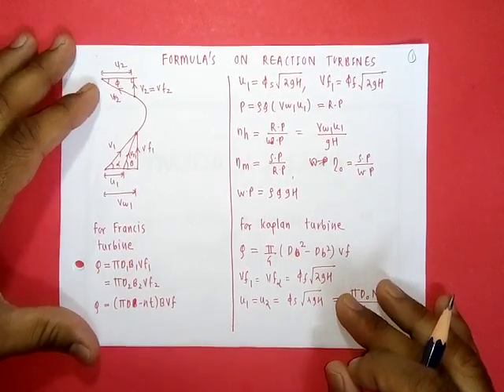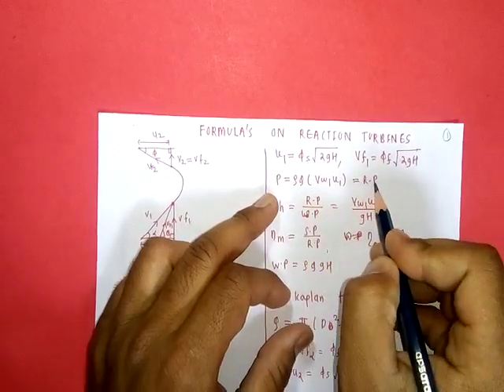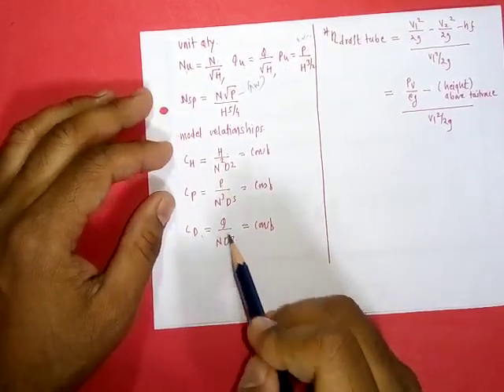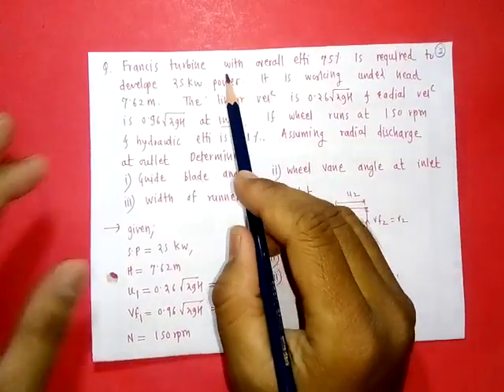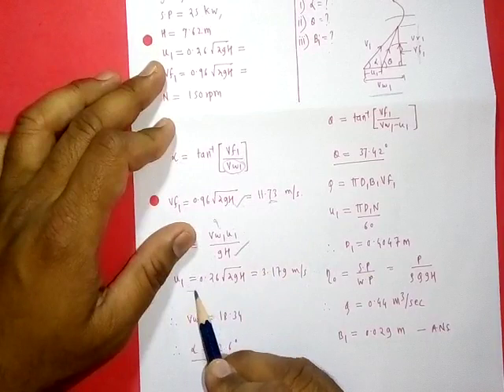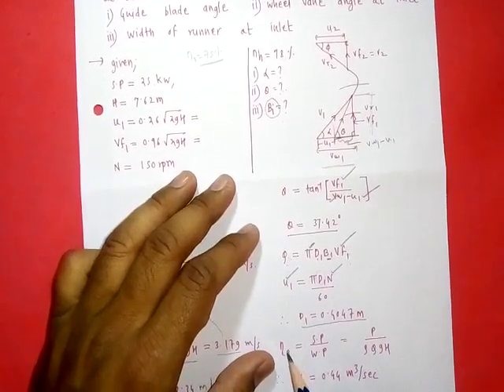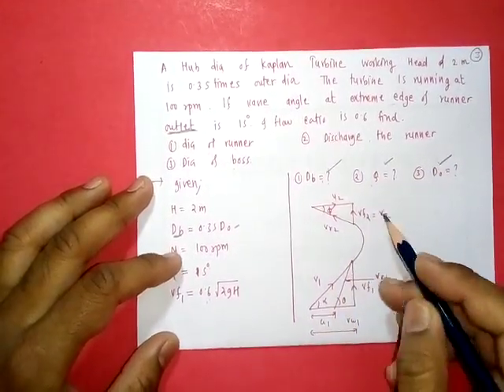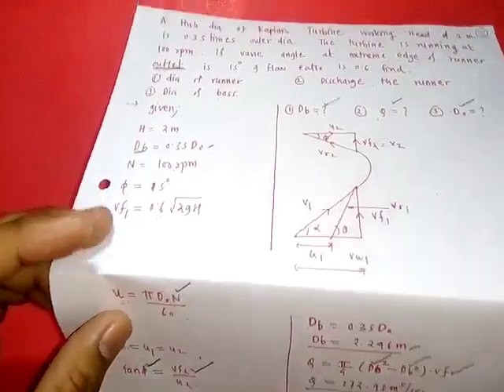NUMERICALS & FARMULA'S REACTION TURBINES PART 1 Engineering mechanical# Fluid#mechanics#india#study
reaction turbine
Numericals part 1
Fluid & Turbo Machinery
Mechanical engineering